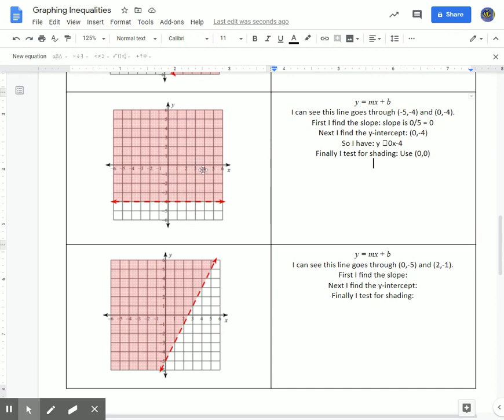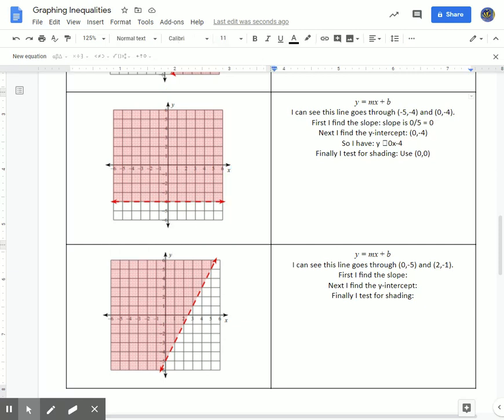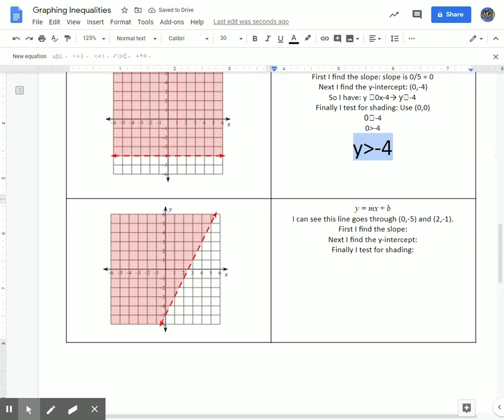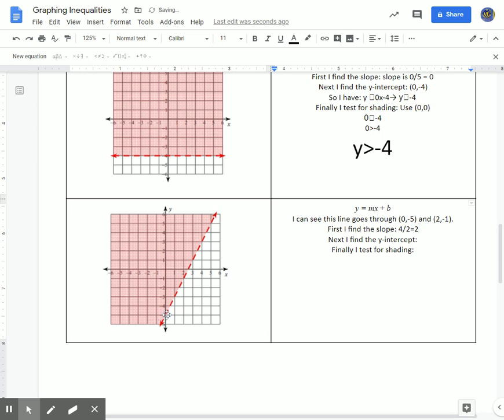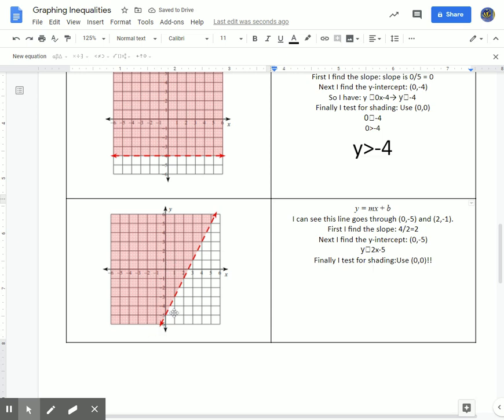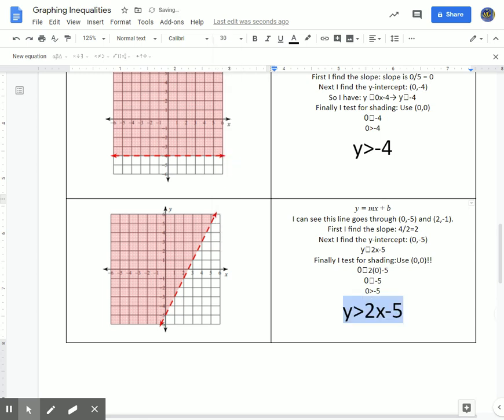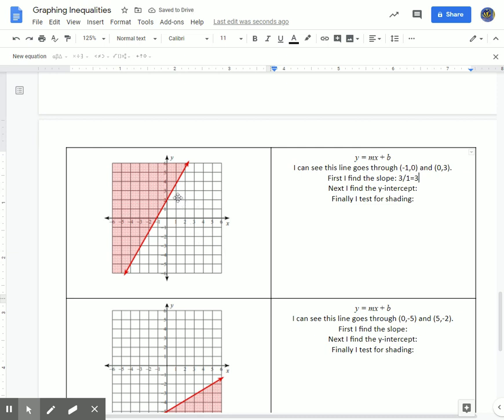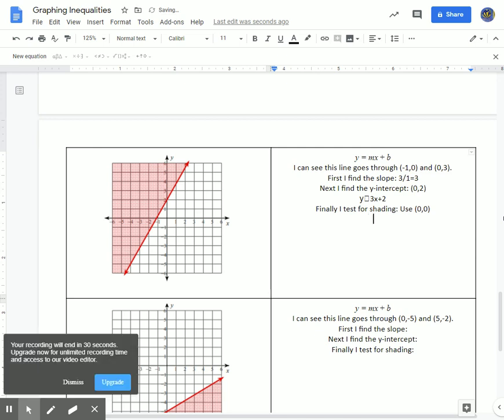Graphing Inequalities part 3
part 3 of how to graph inequalities